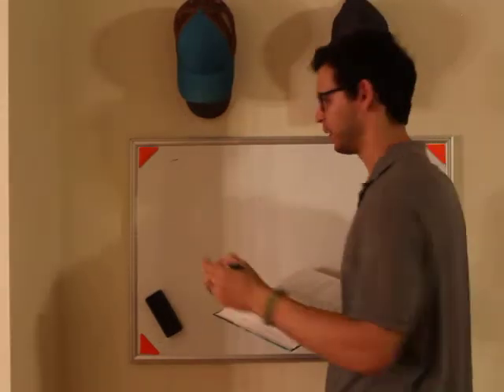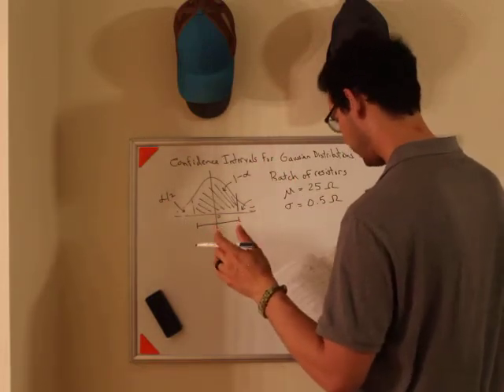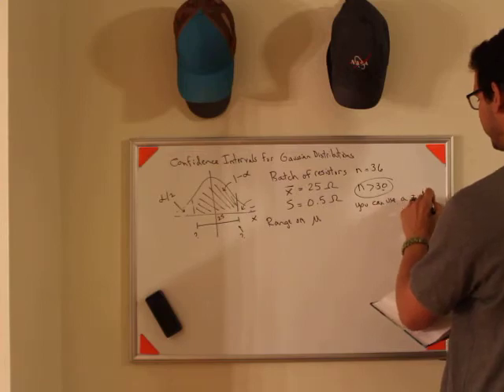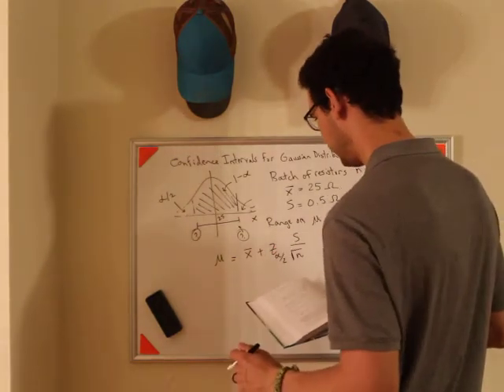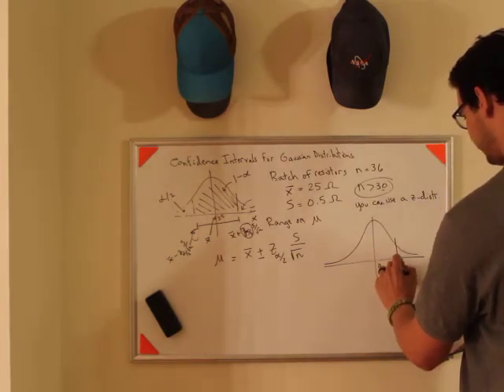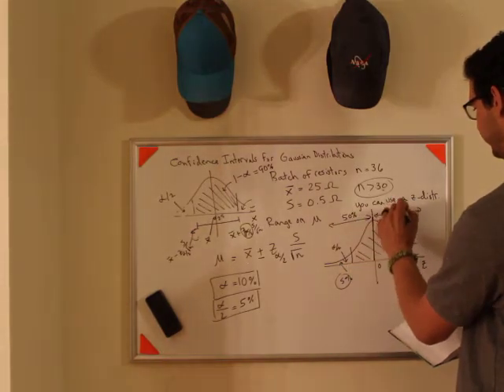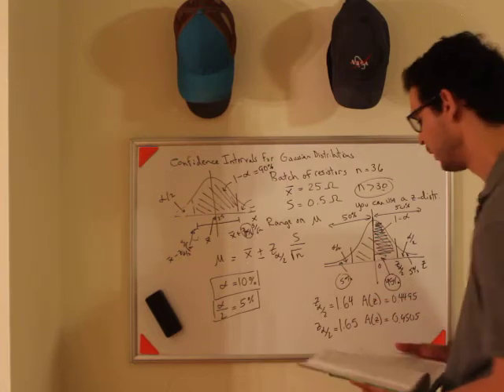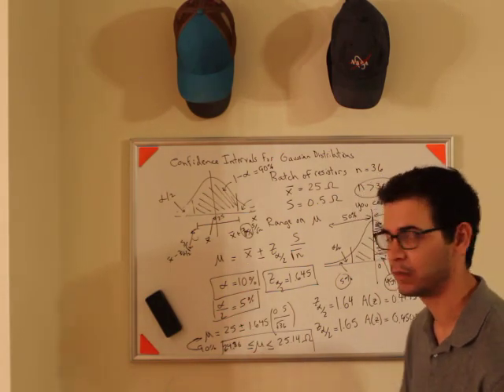Instrumentation - Confidence Intervals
Here I explain how to use confidence intervals for gaussian distributions